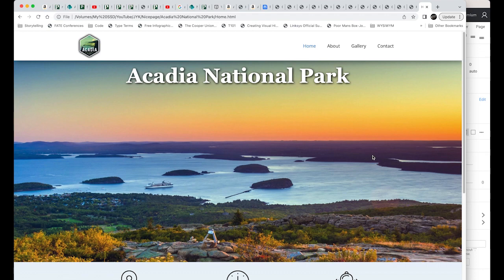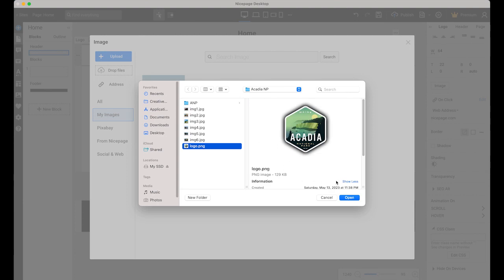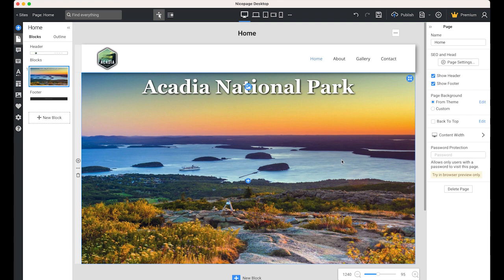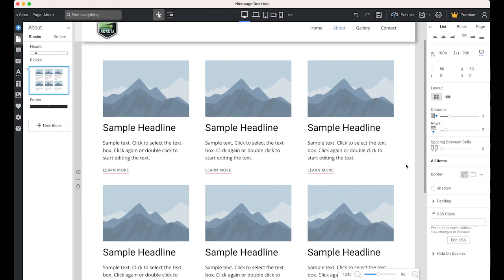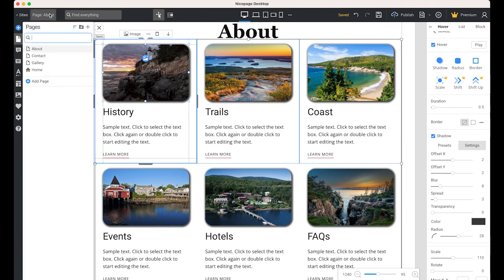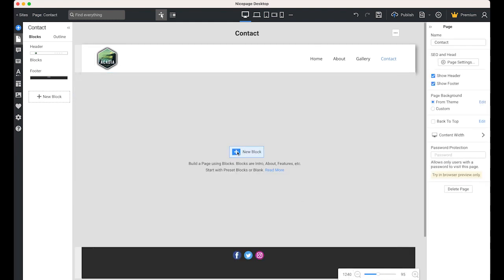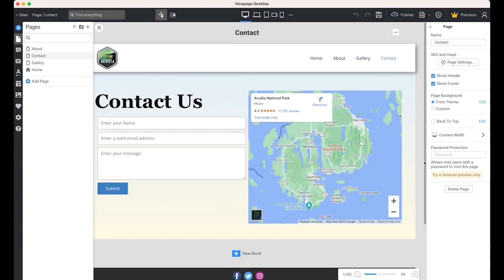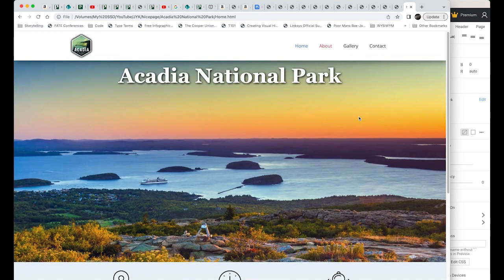Nicepage Introduction - Your first responsive website in 30 minutes. No coding is required.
In this tutorial, I will introduce "Nicepage" and demonstrate how to create a responsive website without one single coding. This video is for beginners who want to create a responsive website.